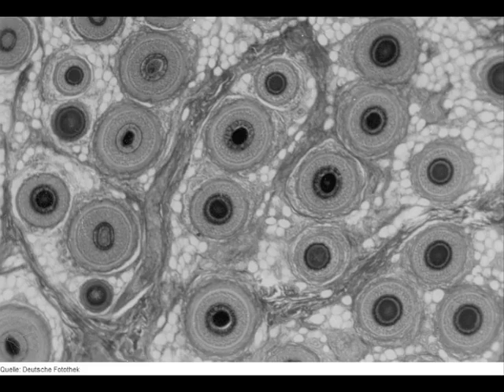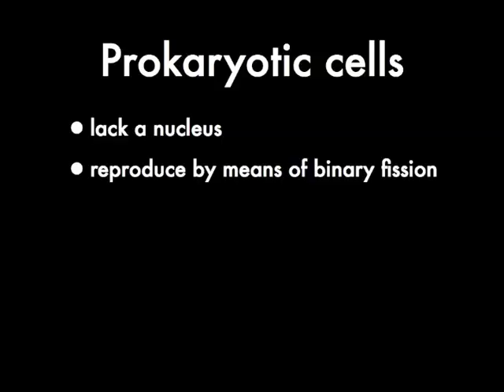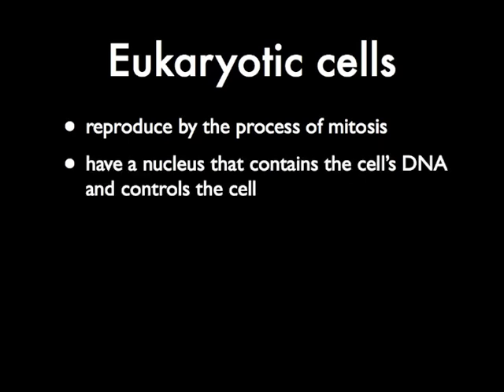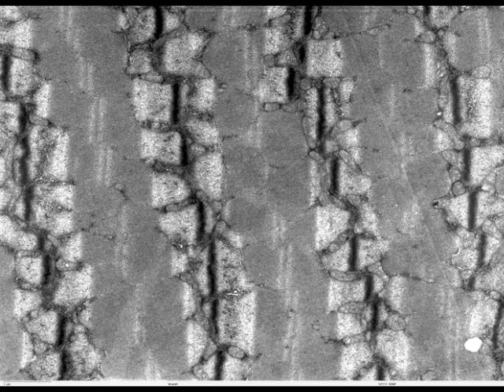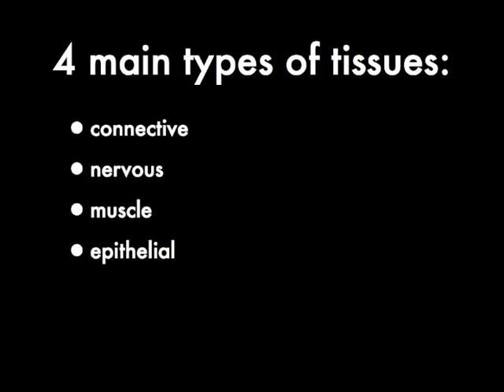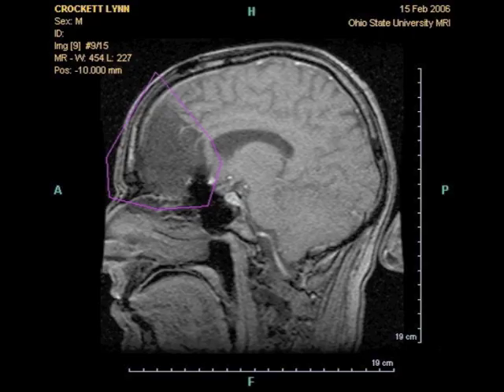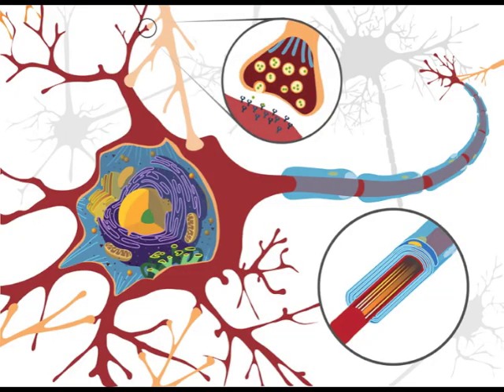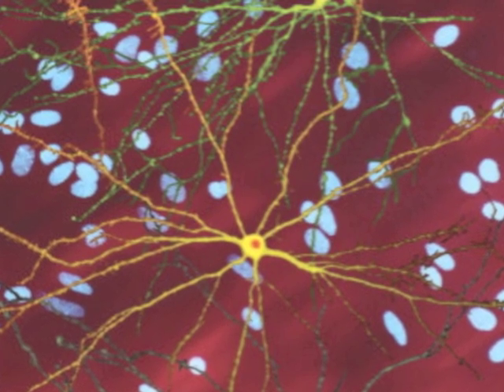Human Cells and Tissues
This is a video me and distractionbear created for a biology project. It makes a good review.